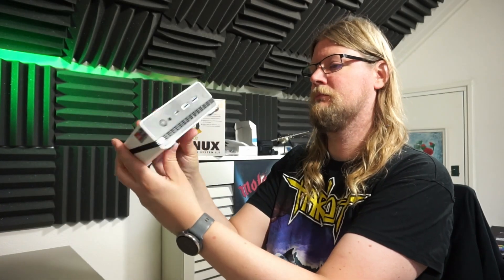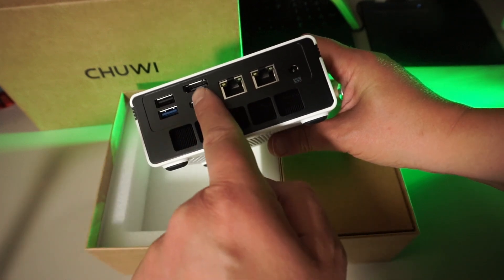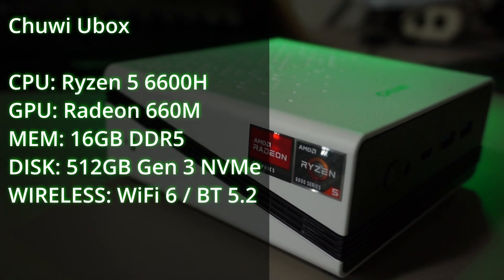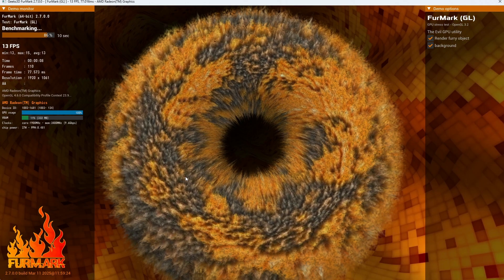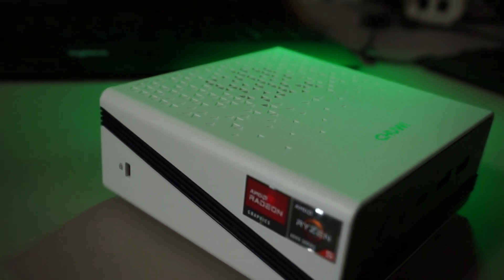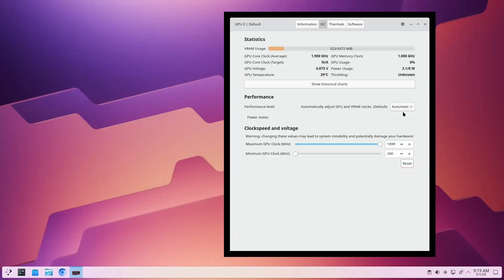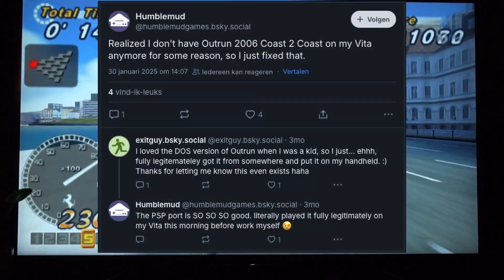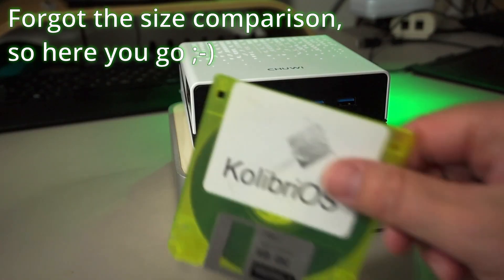A Ryzen 5 6600H in a small package! Chuwi Ubox review!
Just how great is this tiny box? I'm testing the Ubox on several aspects today!

Wanna check my power draw readings? Here they are!

Chapters in this video:
0:00 How to pronounce Ubox?
0:30 Uboxing
2:16 Specs and upgradablility
4:21 The default Windows install
6:41 Installing Linux
7:54 fan noise
8:26 gaming performance on Linux
10:41 Gaming performance comparisation
13:50 Retro emulation
16:55 HDMI CEC
17:40 Wrapping up